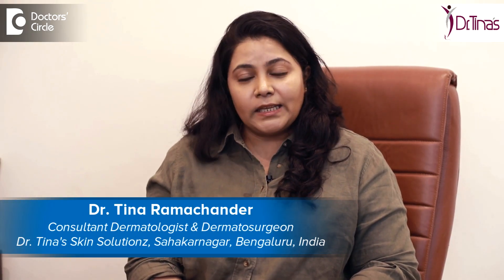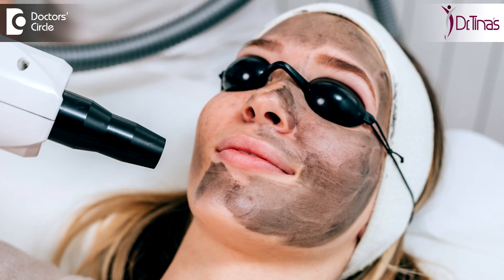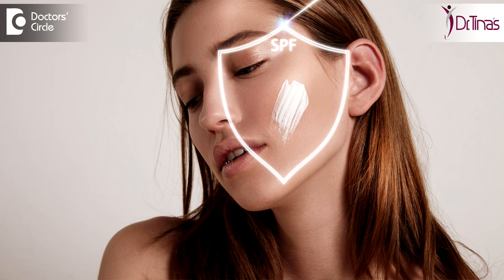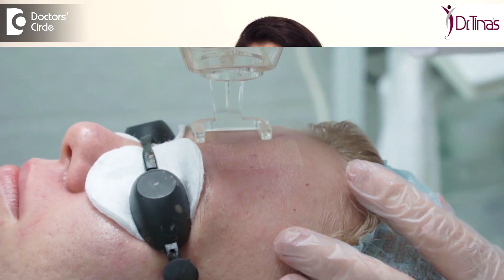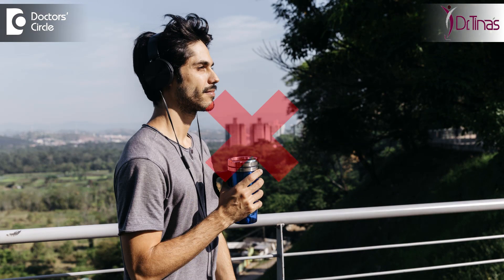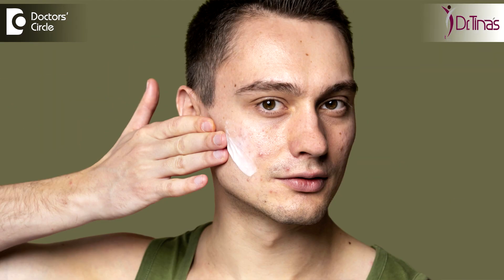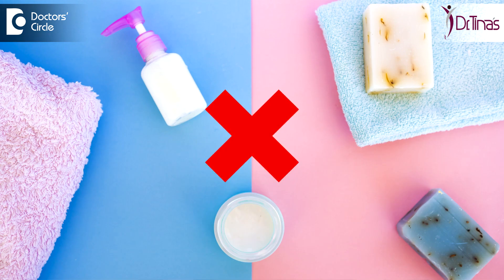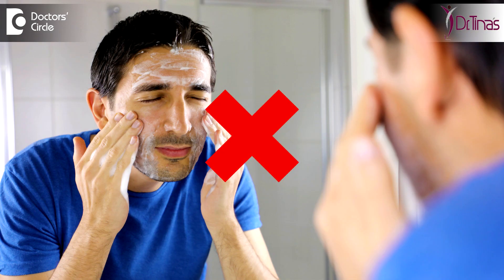Laser Treatment for Acne Scars - Pre & Post Care Instructions -Dr. Tina Ramachander| Doctors' Circle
Dr. Tina Ramachander | Phone 📞: (Online & in-person appointment can be booked online or by call) | Consultant Dermatologist & Dermatosurgeon | Dr. Tina's Skin Solutionz, Sahakarnagar, Bangalore, India
Acne scar while I would like to clarify pre-treatment and post-treatment is a very important aspect of it. So acne scar therapy is a fairly invasive sort of a laser-based or surgical based therapy. So I would like the skin of my patient to be well hydrated and sun protected along with certain applications which are customized according to the skin type of the patient. Now acne can happen in sensitive dry skin and in oily skin so it's not that one cream fits everybody. So I would like to prepare the patient's skin by telling them to use the right kind of products and also protect themselves from the sun and then plan for the laser. Now once your acne scar laser is done which is usually a fractional carbon dioxide laser or Nd:YAG laser, the patient is advised on how he can restart these applications and what are the healing creams. So in our practice we usually give calming barrier repair creams as the first contact creams and also certain creams to prevent secondary infection. The patient has already planned the fact that he cannot be working or going out in the sun for the next five days to one week and there are certain simpler procedures for which they may require a weekend off but everything has to be catered according to the depth of the laser used and what is a procedure planned. So very day that the procedure is done the patient usually uses ice and calms the skin, uses these barrier repair creams as I have shared along with an antibiotic cream. The next day he will wash just with water and no soaps or face washes are done for at least a day and that evening they restart their application and which is a simple addition of facewash, moisturizer and sunscreen. So after a week they restart on all their night applications which are stronger like a retinol, AHA, etc. So this is how we take care of the skin. So summarizing it I would say the most important is protection from sun exposure, even warmth heat exposure, no using makeup for the stipulated time, no scrubbing and also making sure you're reintroducing your creams at the right time. If you overdo it, it always leads to repercussions. So always be clear on how you have to take care pre and post the procedure both are equally important.